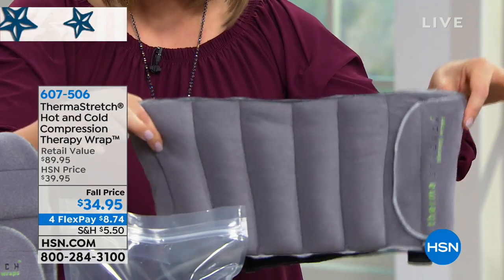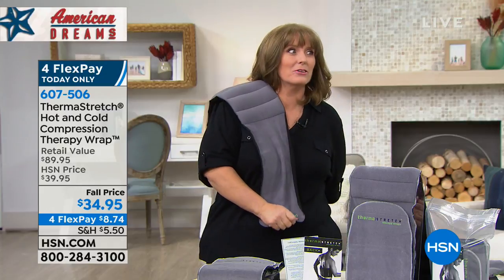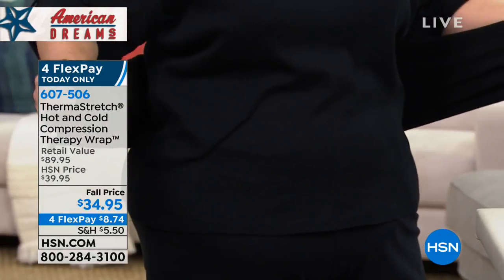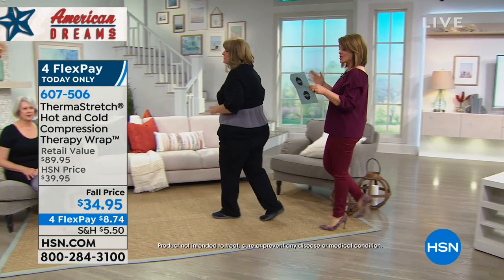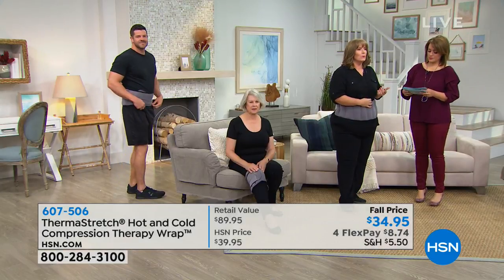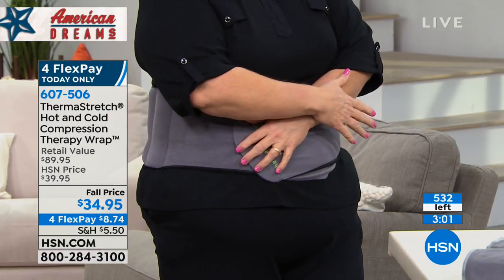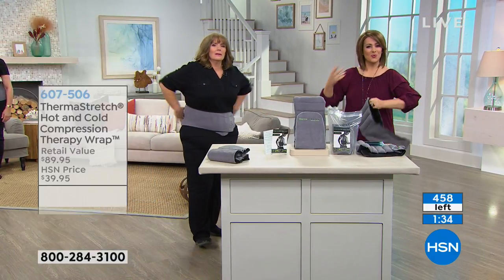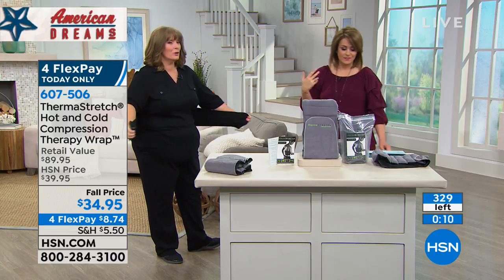ThermaStretch Hot and Cold Compression Therapy Wrap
Wrap yourself in hot or cold relief with ThermaStretch! It's designed to help comfortably and easily distribute the multiple benefits of...